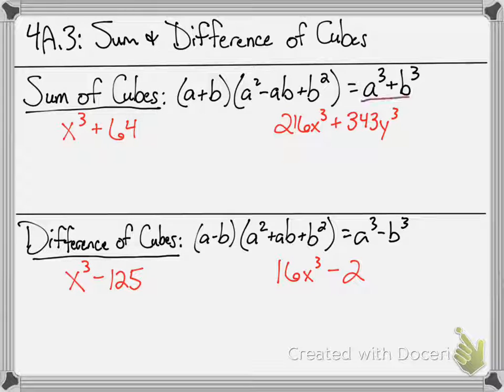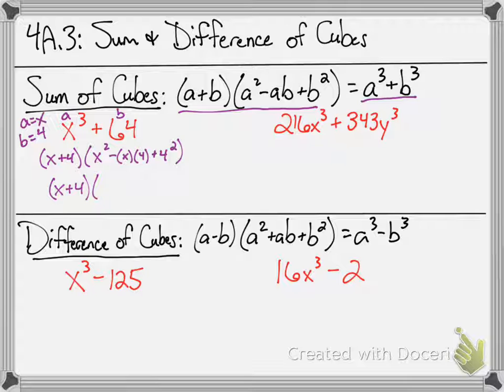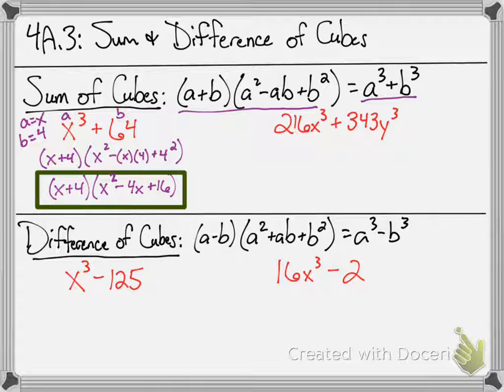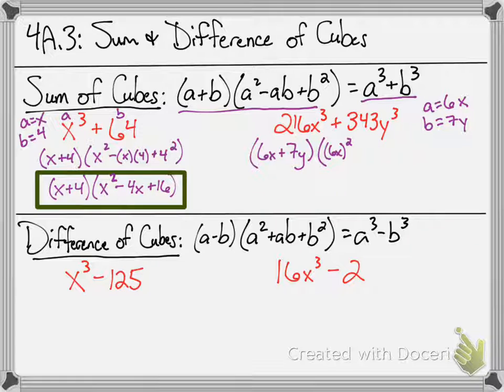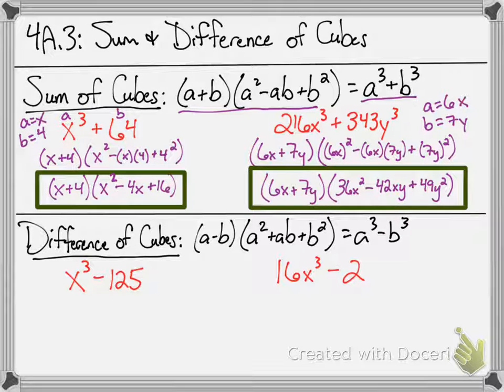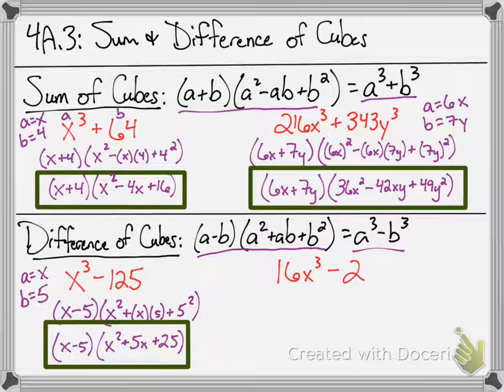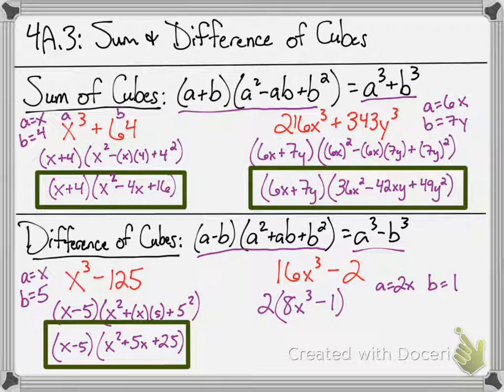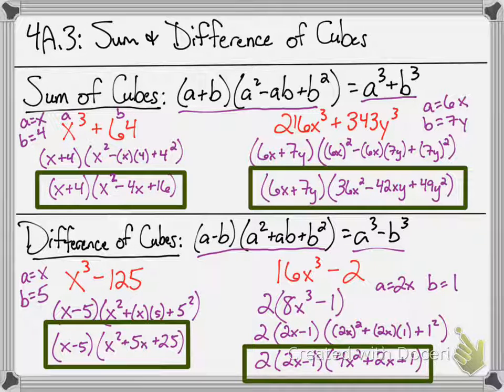Factoring Sum and Difference of Cubes